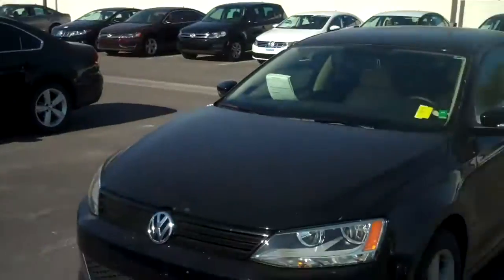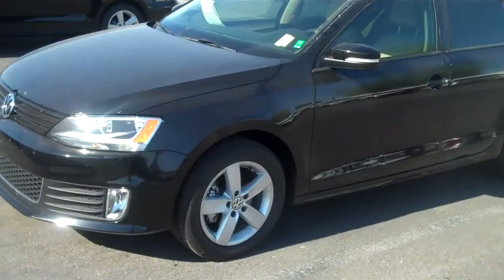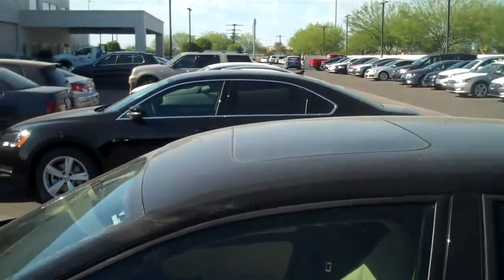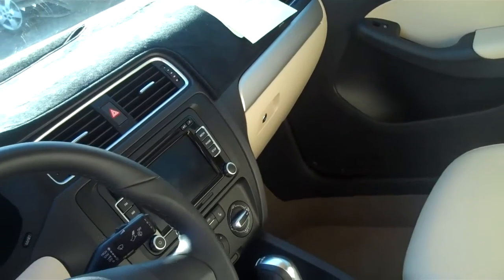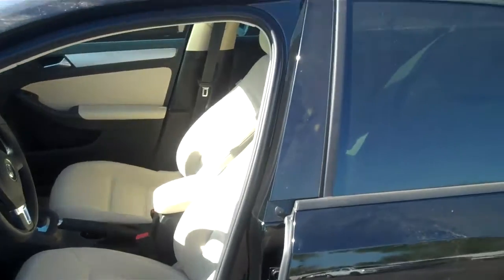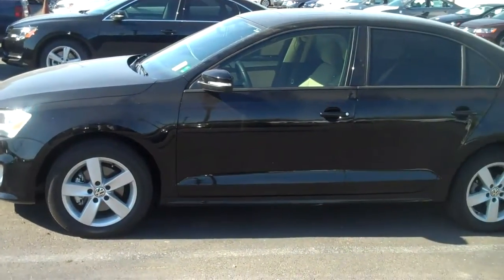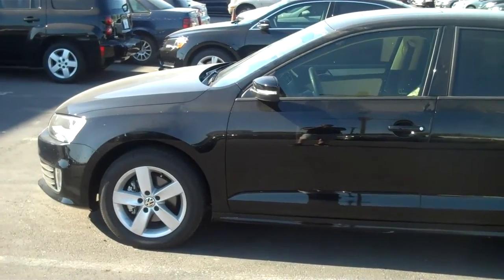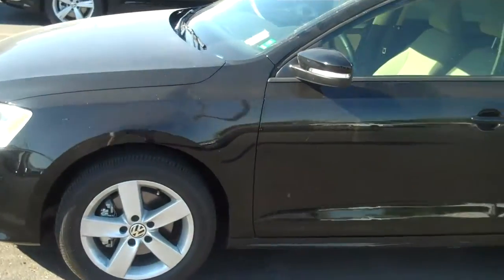2012 Volkswagen Jetta TDI premium Avondale Arizona Larry H. Miller Volkswagen